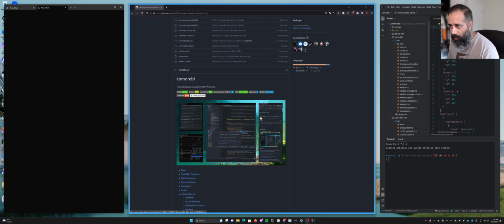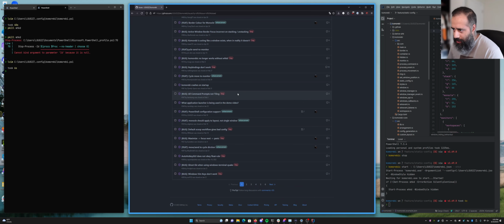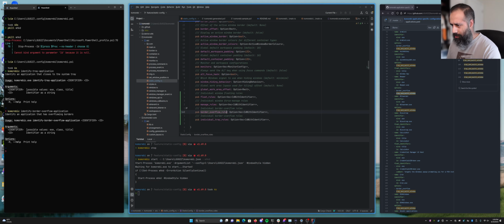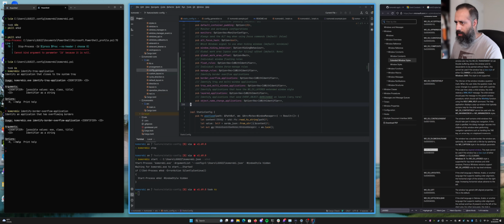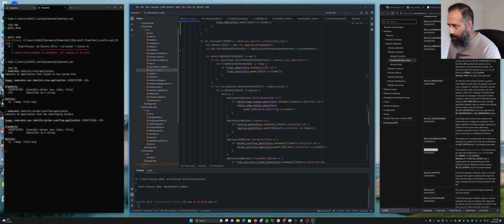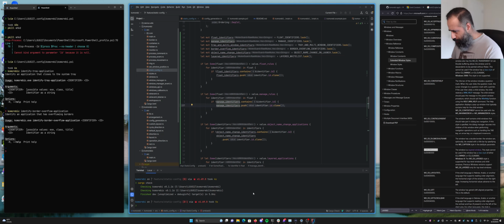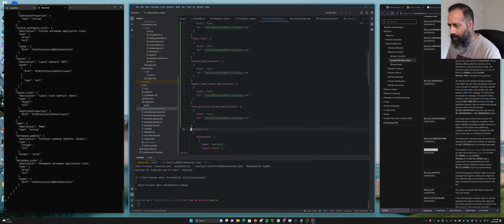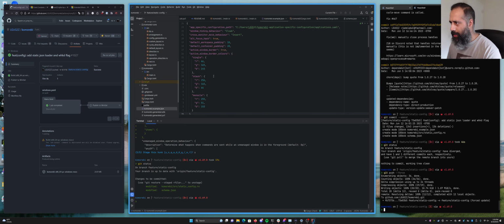Adding More Static Config Opts 🚀 | Developing in Rust 🦀| Komorebi | Windows 11 Tiling Window Manager